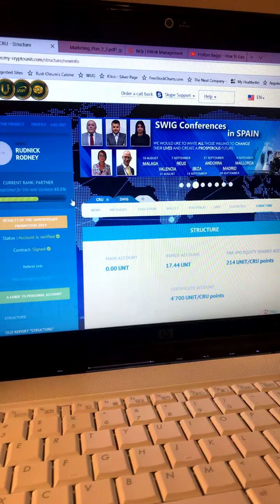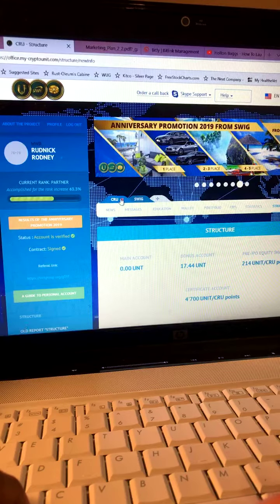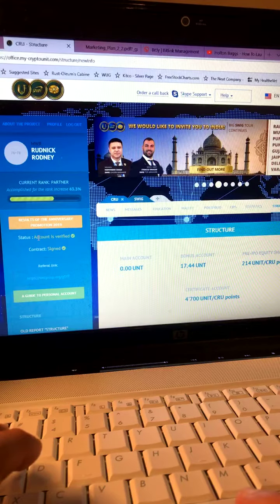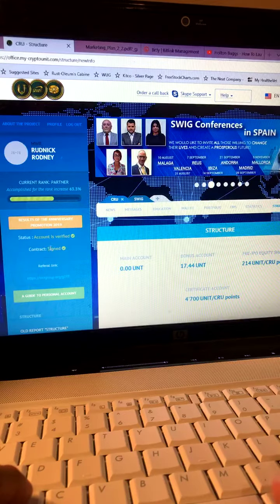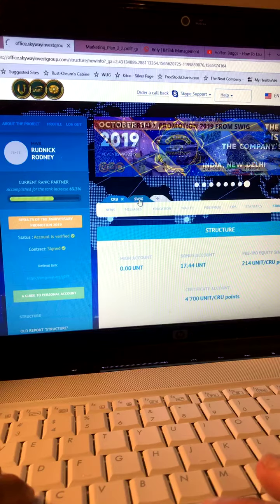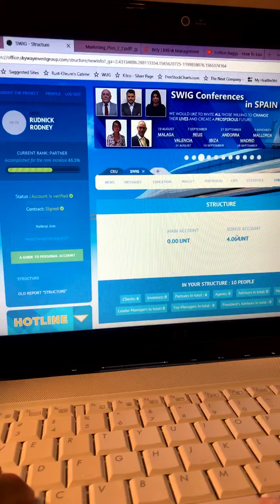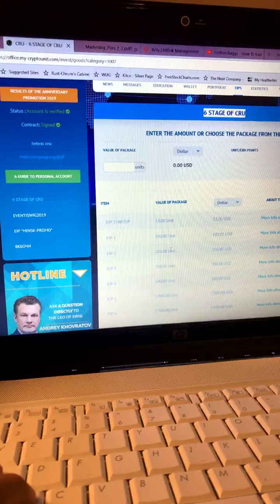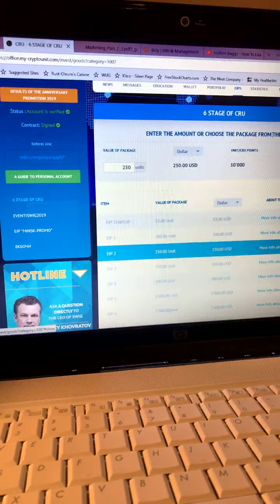CRU CRYPTOUNIT SKYWAY TECHNOLOGY SWIG INVESTMENT GROUP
Spoiled and loving it.

The Fourth Quarter of 2019 Could be better than your last four years combined!
Hi my name Is Rodney, thanks for the friendly acceptance. I’ve been working, growing networks online for 8 years allowing me to impact hundreds and even thousands of peoples lives. My team and I are supper busy as we are currently in stage 6 of our 8 stage pre-launch with our current project. How are you today?

I’m reaching out today, to find out if I’ve ran across some information I thought an educated person like yourself would like to know about, would you happen to be in a position to receive a blessing of life changing proportions or if you were currently wrapped up in a project at present ?

If you are currently working on a project would you be interested in getting your business on 1 Million apps and websites?

I’d like to help you make more wins. So we can do more business in the future as profitable partners.

Let’s connect soon,
Rodney

NEED LEADS? Bit.ly/FULLVIEW